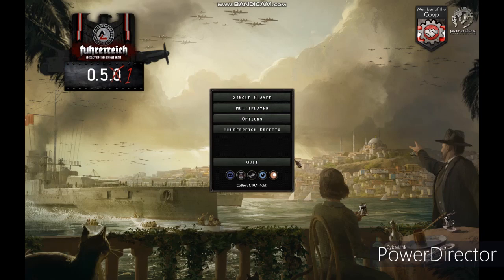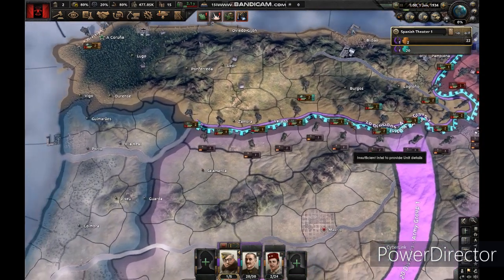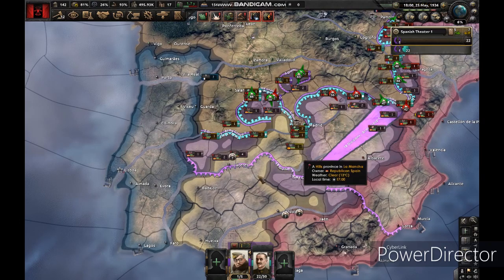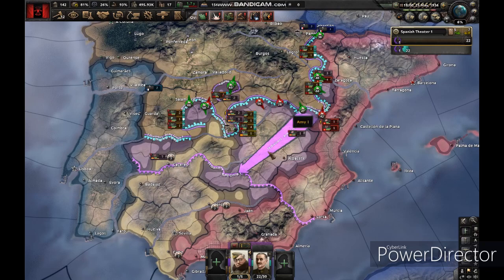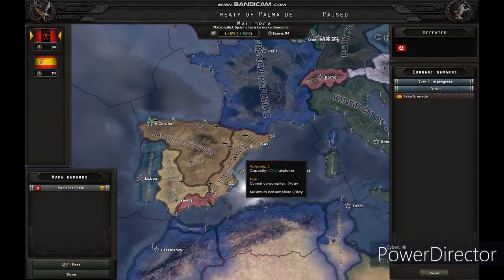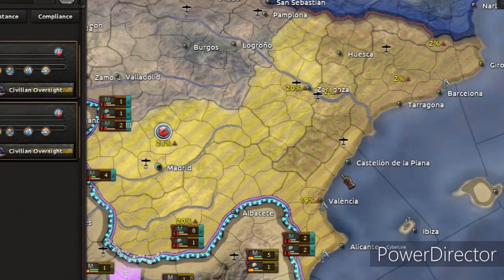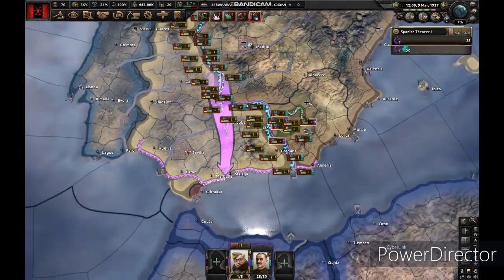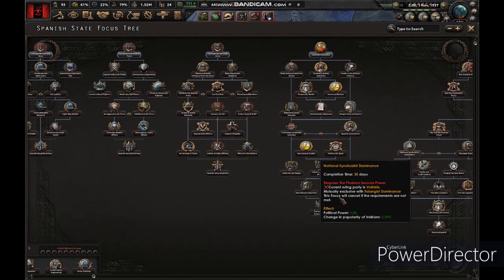HoI4 Führerreich: José in (S)pain